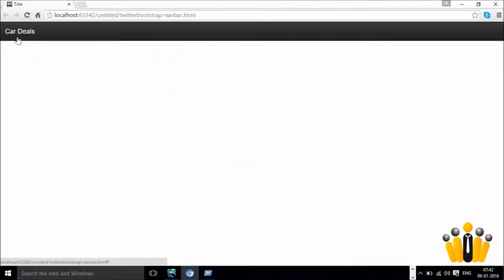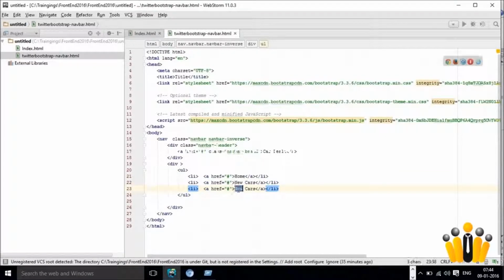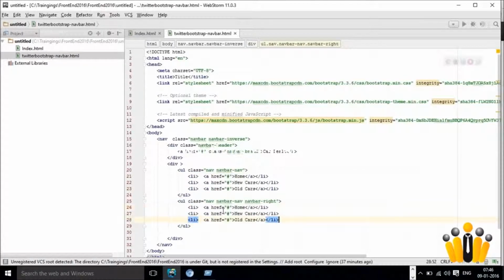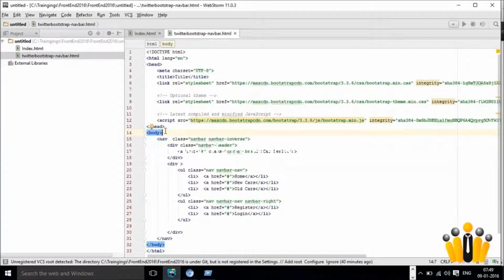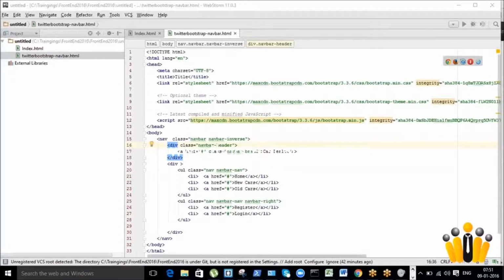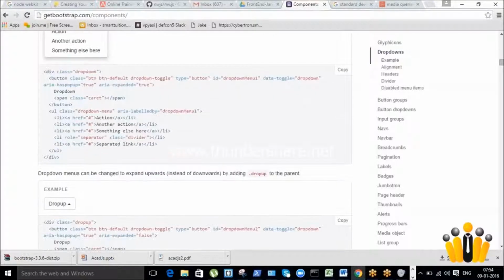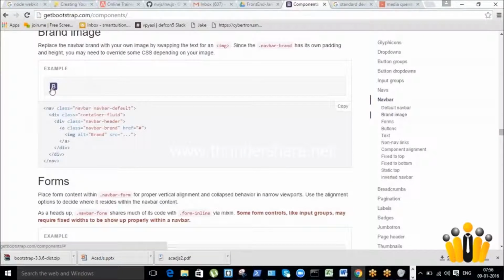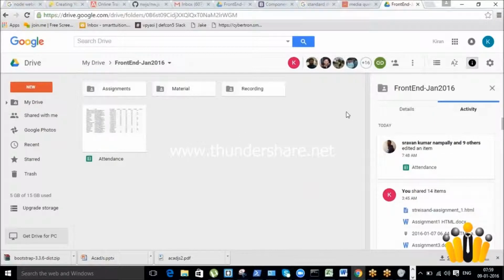AngularJS Demo Part 3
Our AngularJS online training take your understanding of HTML, CSS, and JavaScript and apply them in learning how to build single-page web applications with this popular JavaScript framework. You’ll be introduced to the Model-View-Controller (MVC) programming pattern and get a chance to build your own application from scratch by the end

Start Learning AngularJS Training